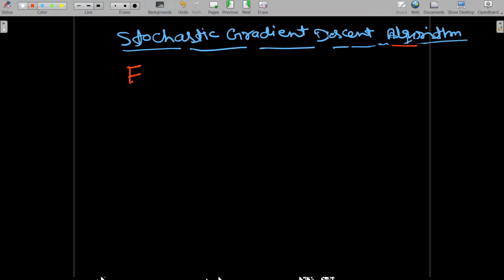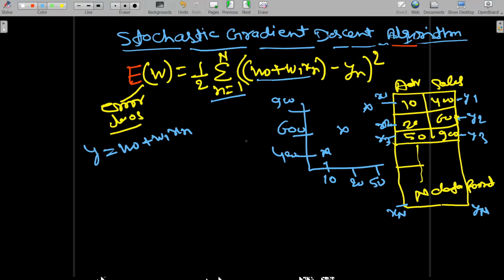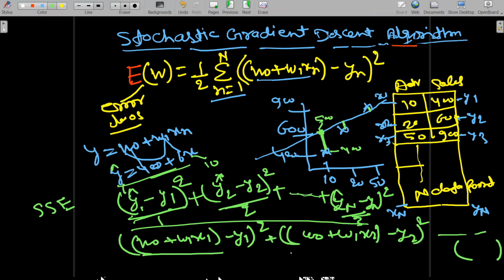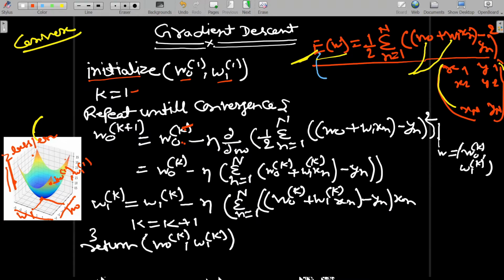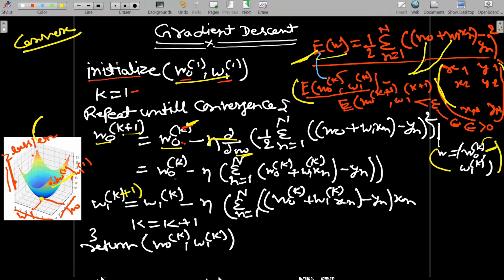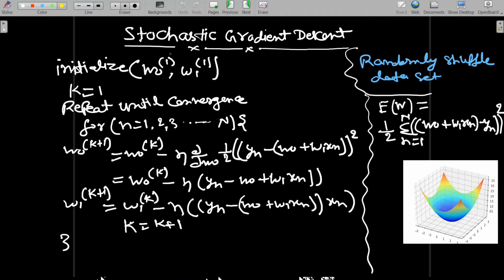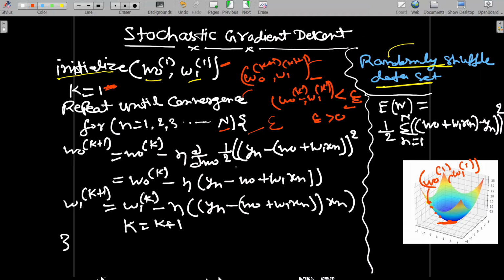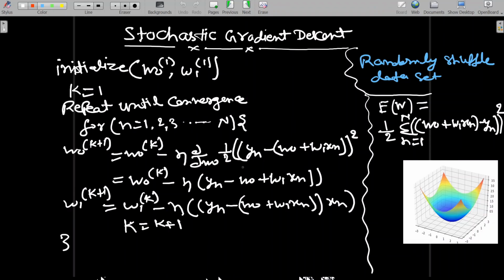Regression 3.20 - Stochastic Gradient Descent Algorithm in details | Machine Learning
This video will explain Stochastic  gradient descent in details.This is most important for linear regression.

Regression 3.19 - Gradient Descent Algorithm in details | Machine Learning

     1) What is Machine Learning(Supervised vs unsupervised Learning)
     2) Python Basic and (Numpy, Pandas, SciPy, Scikit learn)
     3) Regression
     4) Data Preprocessing(Feature Engineering)
     5) Classification
     6) Clustering
     7) Text Processing (NLP)
     8) Deep Learning.
     9) Project in python with data